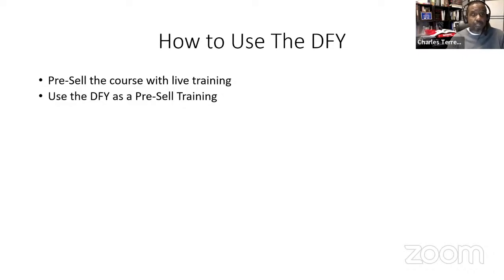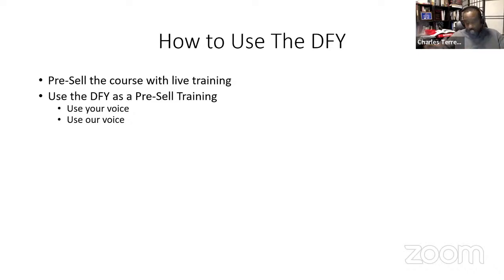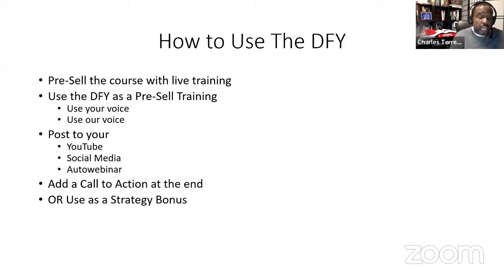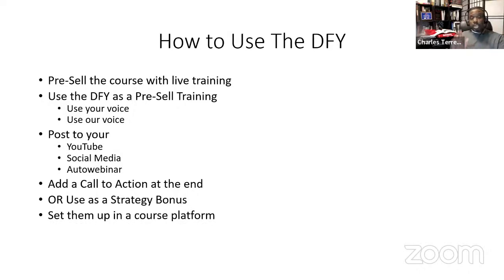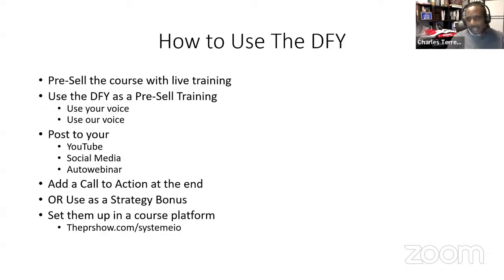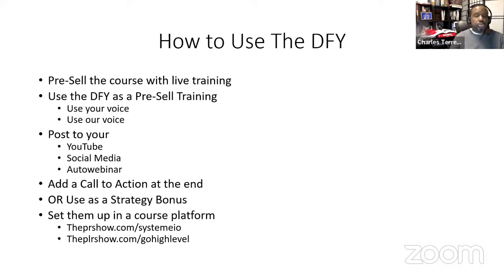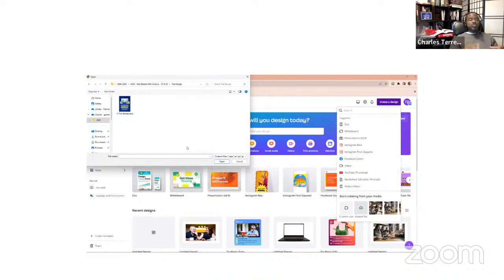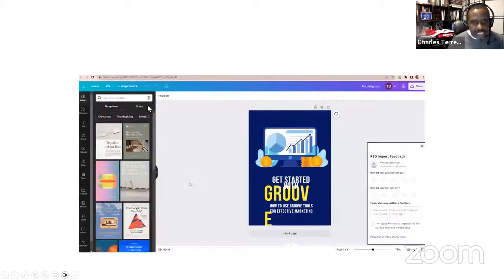Weekend Q and A